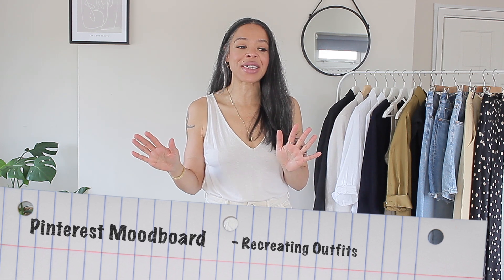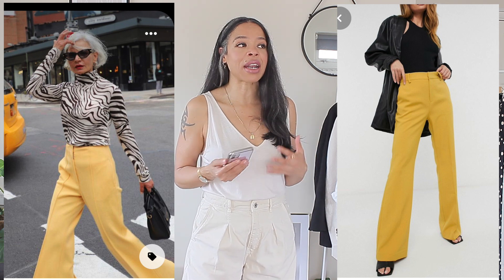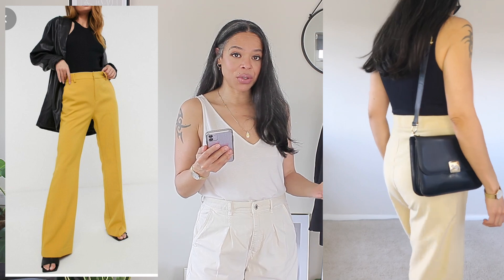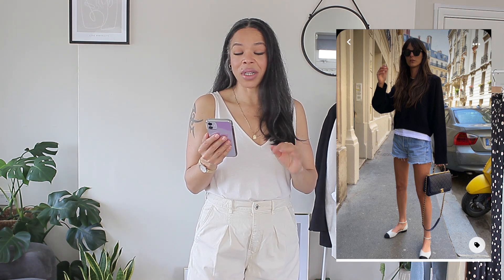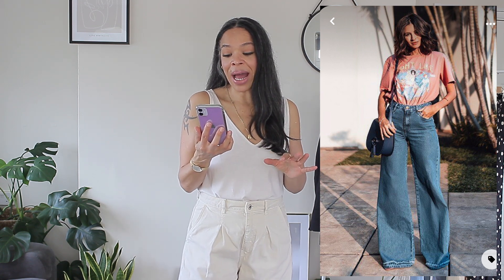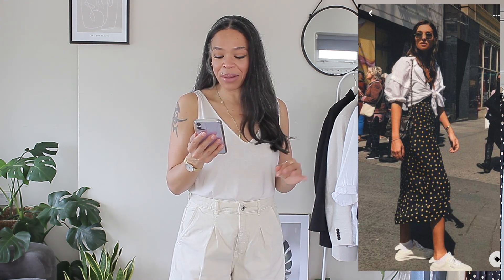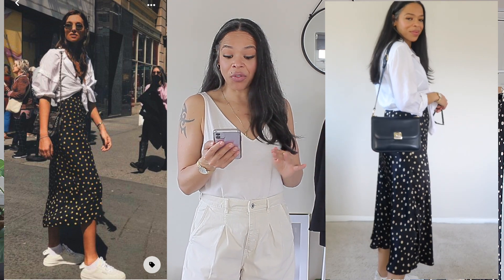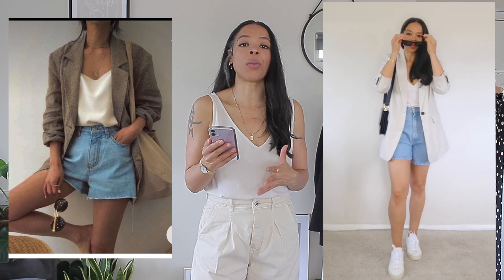RECREATING PINTEREST OUTFITS | Shop my wardrobe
ABOUT ME:
size 12uk | 40eu | 8us
Height 5' 7 | 170cm
Style | minimalist | classic | casual

Follow me @vilmasclosett for daily outfit inspiration ❤️

SHOP MEJURI (shop my earrings)

Outfit One
H&M yellow trousers size 12uk bodysuit (old) size M/L

Filming gear
Canon 600D (old)